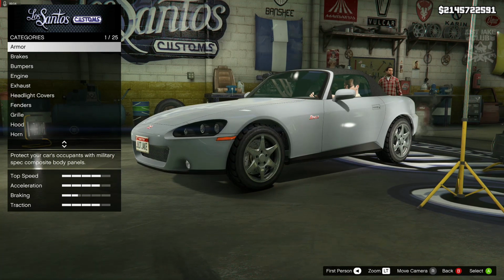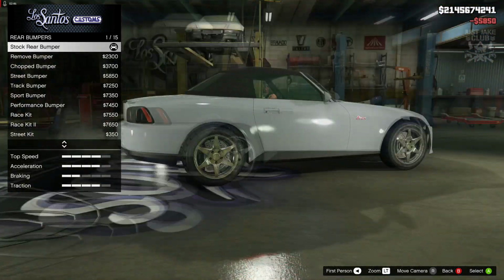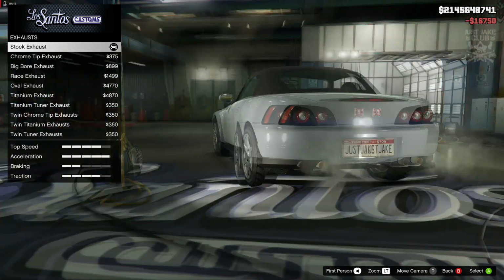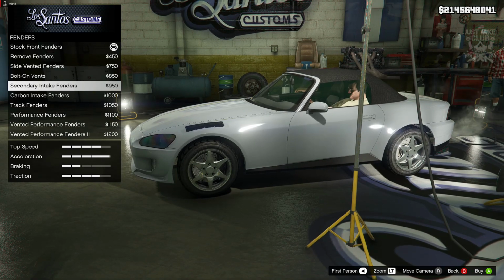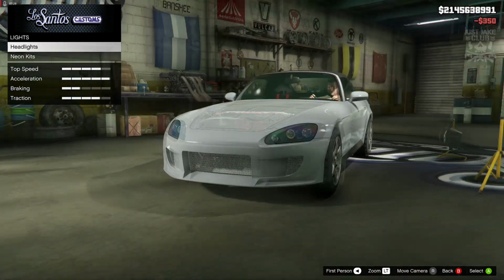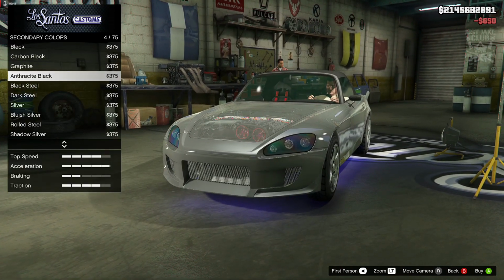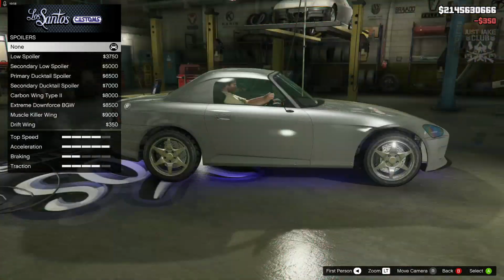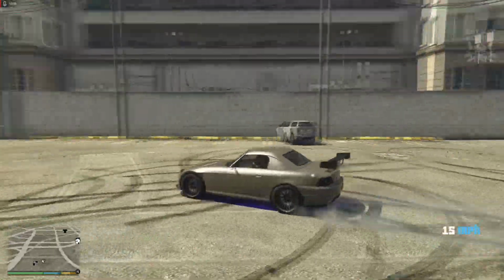Dinka RT3000 | Full Car Customization + Review | Should You Buy? (GTA V LS TUNERS DLC)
Is it any good? Should you buy the brand new Dinka RT3000 from the Tuners DLC? I will be customising and reviewing the new car in this video